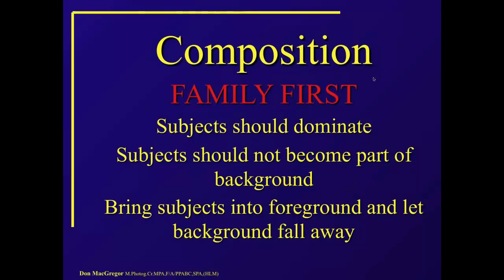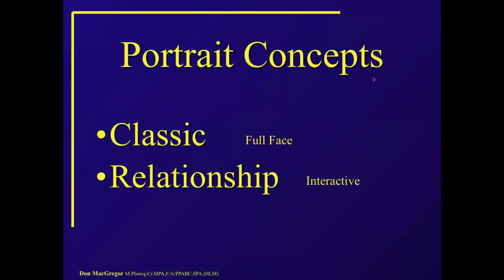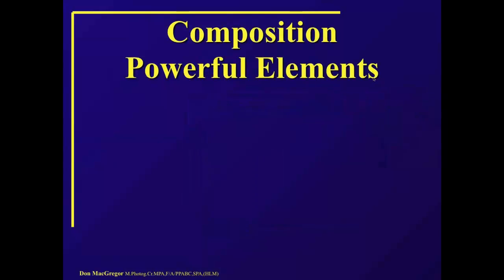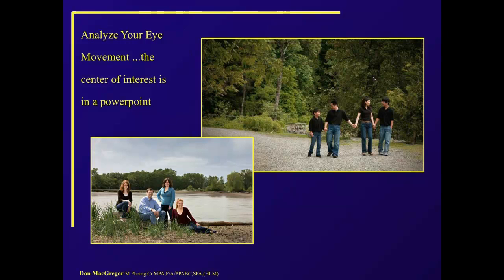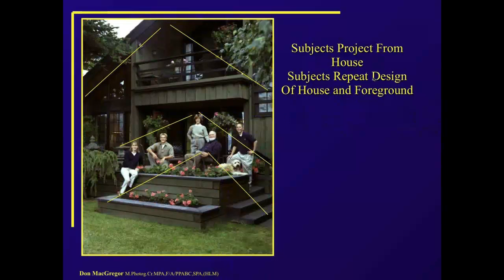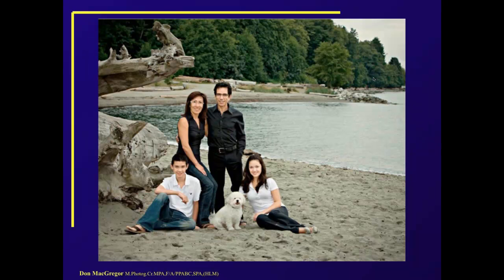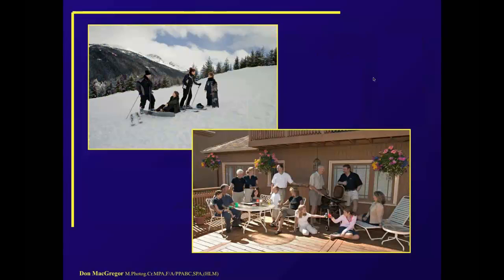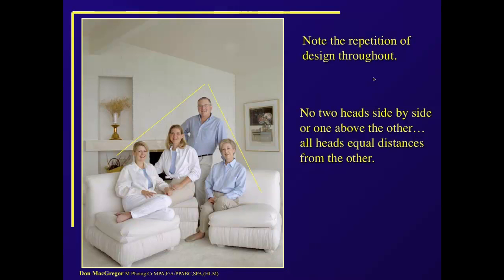collagesWebinar: Composition for Family Portraits by Don MacGregor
Join Don MacGregor, a member of the Elite Cameracraftsmen of America, as he explains how to properly pose family portraits. Learn Don's tips and tricks and hear why proper posing is the key to a successful family portrait session.

Learn How To:

- Pose the correct way
- Secret to the posing triangle
- Take unforgettable family portraits